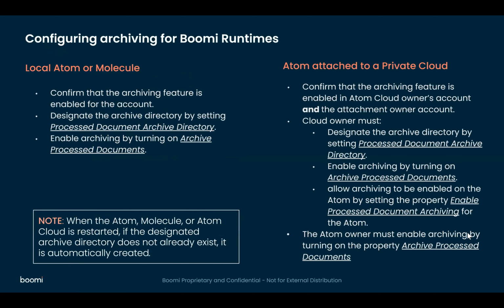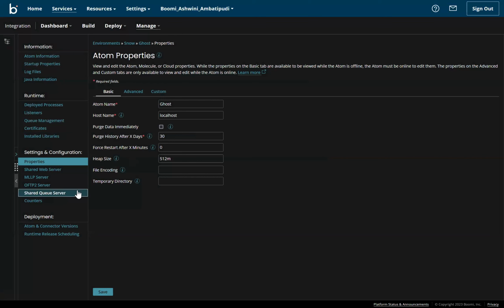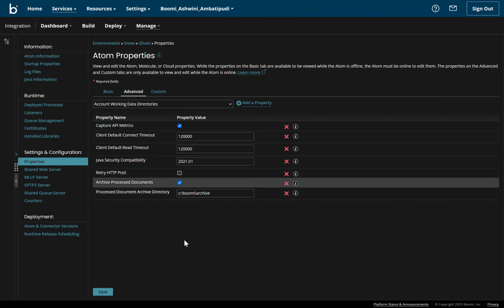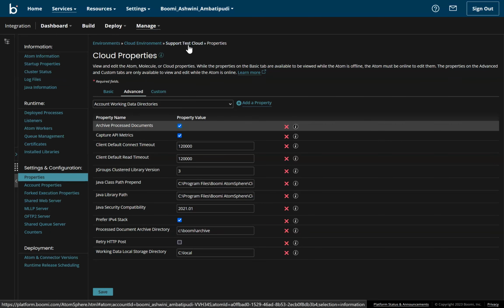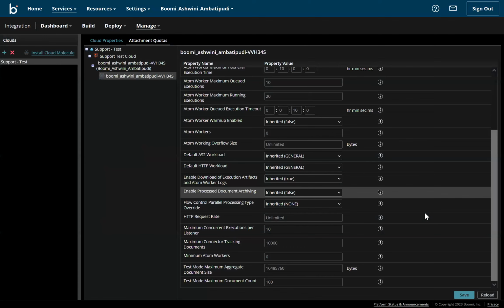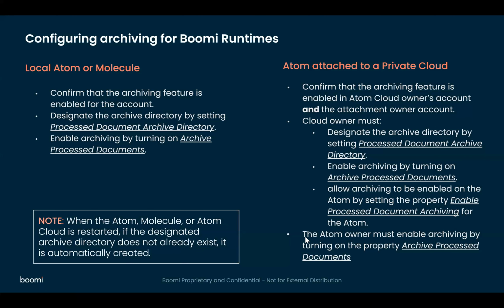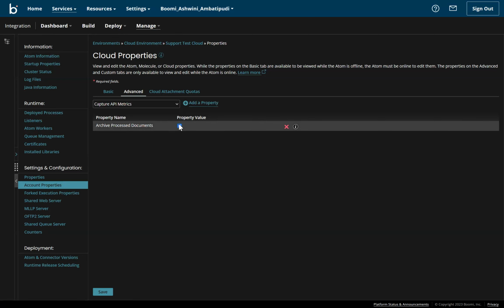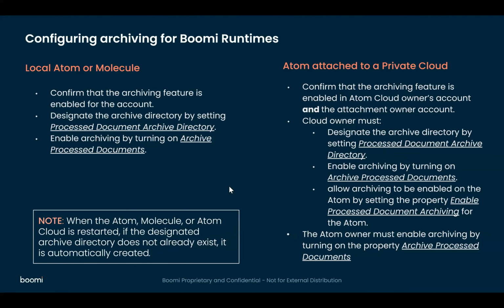Properties panel , Advanced tab 4 Archive Processed Documents